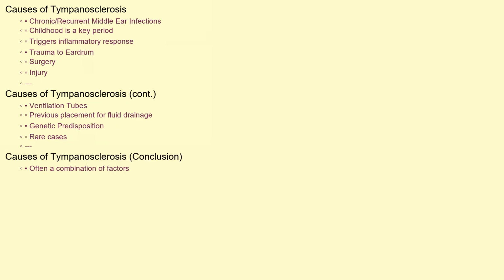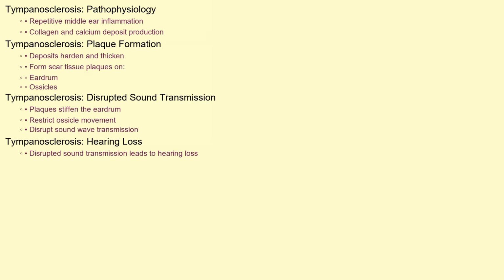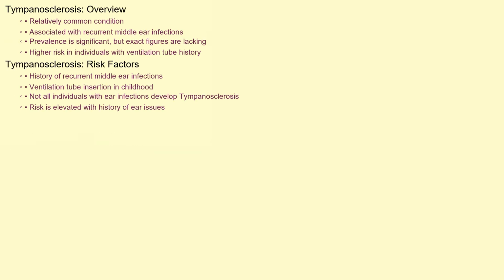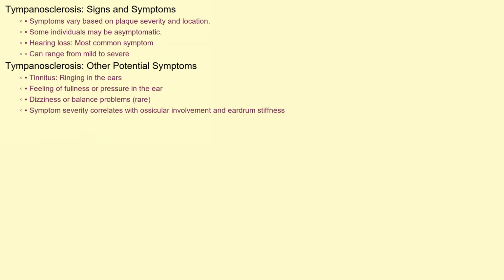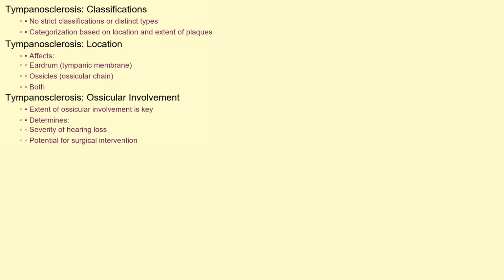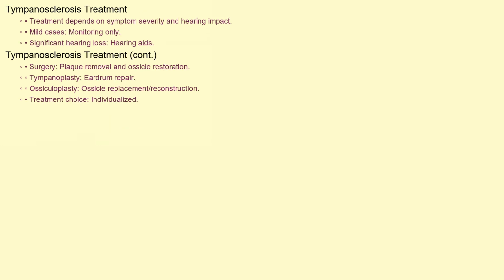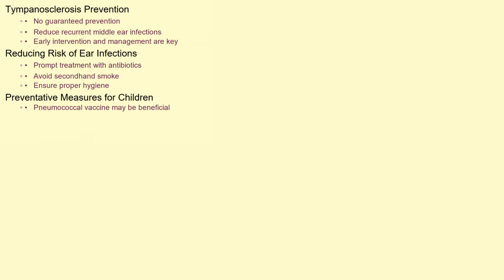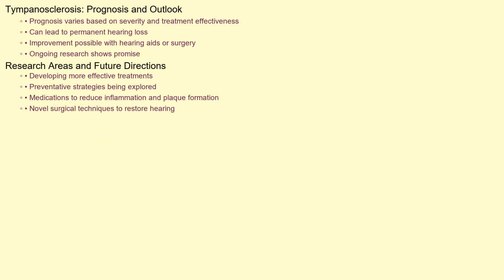Tympanosclerosis Explained Causes, Symptoms and Treatment, All Insights